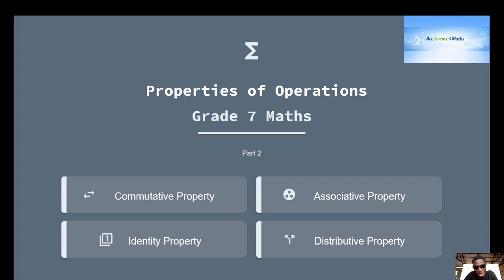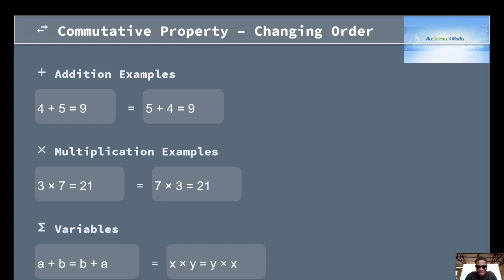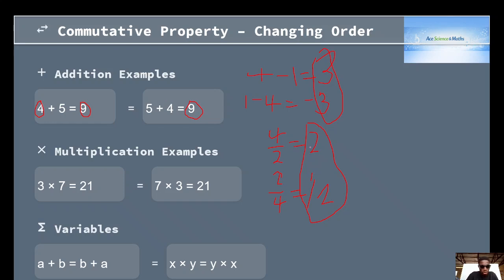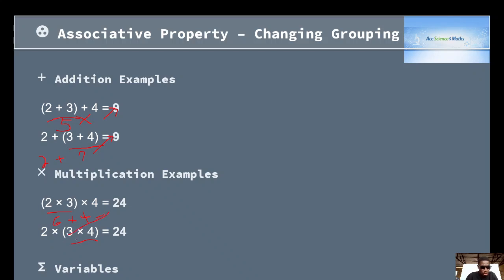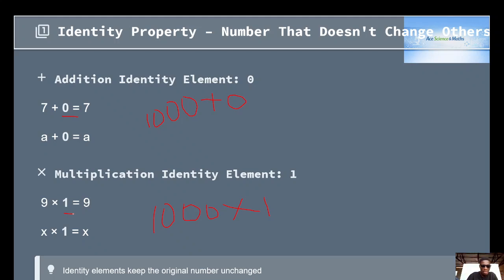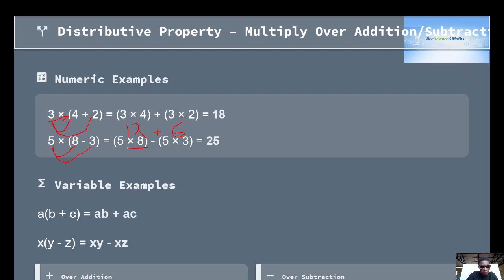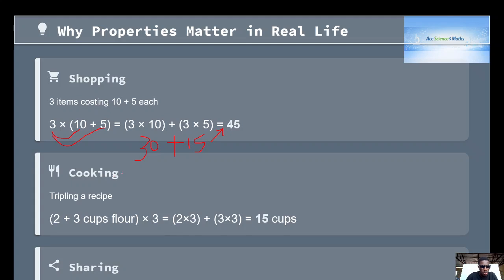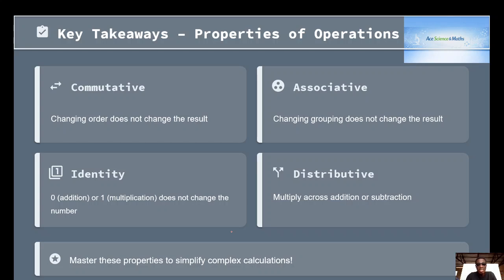Grade 7 Maths: Properties Of Operations - Why Order Matters I PART 2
Grade 7 Mathematics: Understanding Operations and Expressions – Step by Step helps learners explore how numbers behave when different operations are applied. This lesson explains why the order of operations matters and how it affects the value of expressions. Students are guided step by step to evaluate expressions correctly, build logical mathematical thinking, and develop a strong foundation for algebra. Through clear explanations and practical examples, learners gain confidence in working with numbers and preparing for more advanced algebraic concepts.